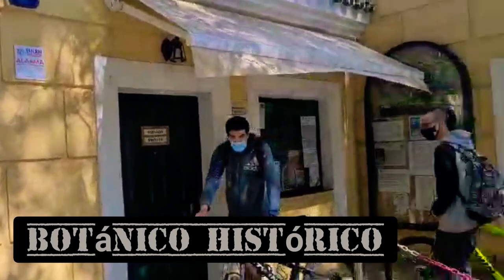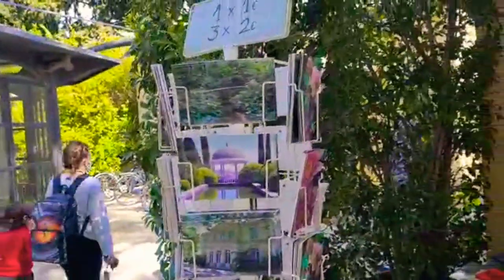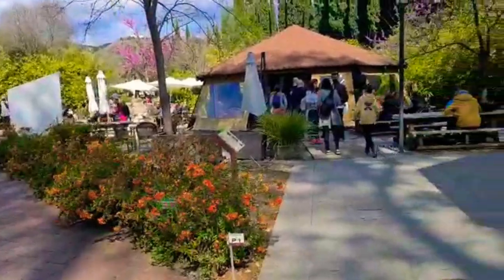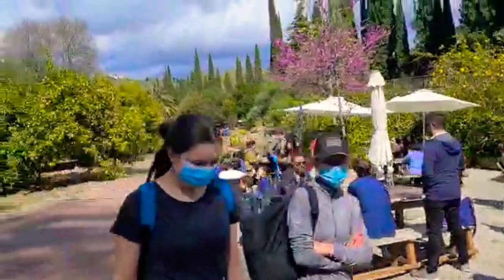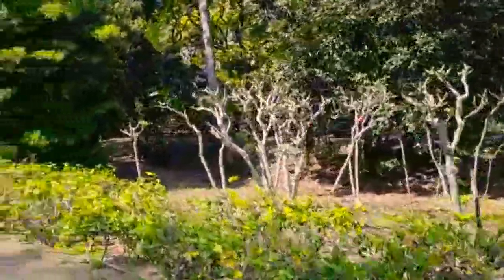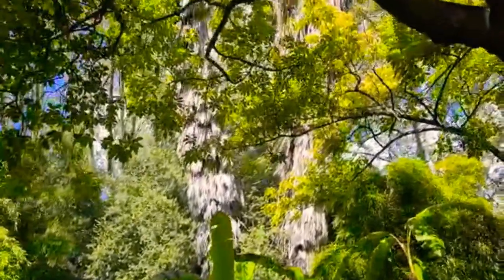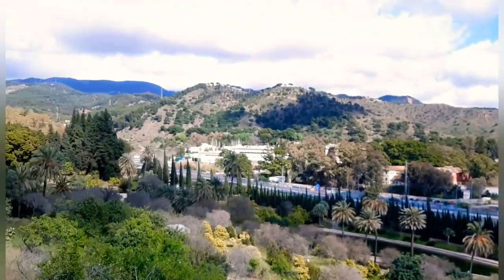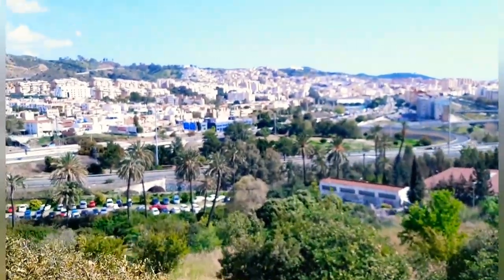El Jardín Botánico histórico de Málaga, A Botanic garden in Malaga part 1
ɪ ʜᴏᴘᴇ ʏᴏᴜ ʟɪᴋᴇᴅ ᴛʜᴇ ᴠɪᴅᴇᴏ